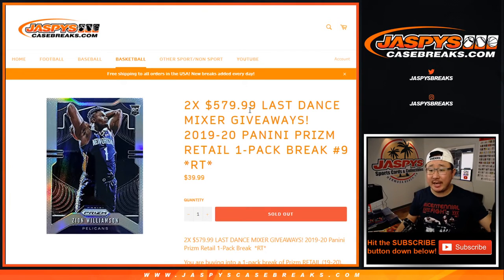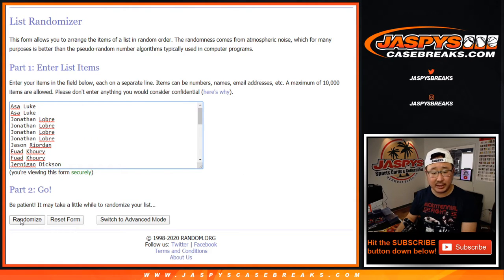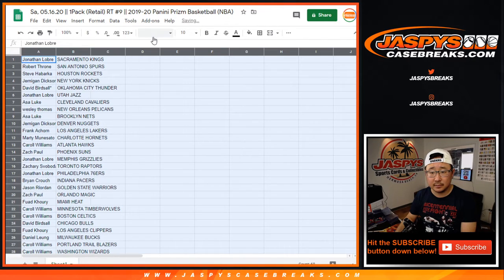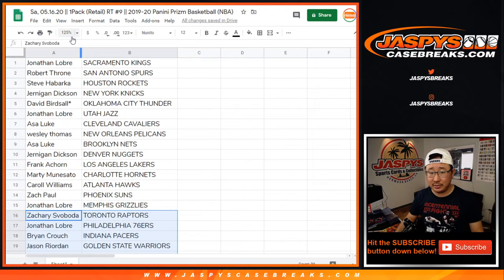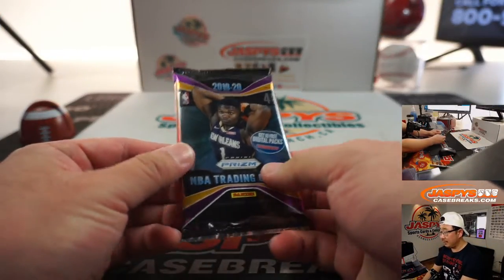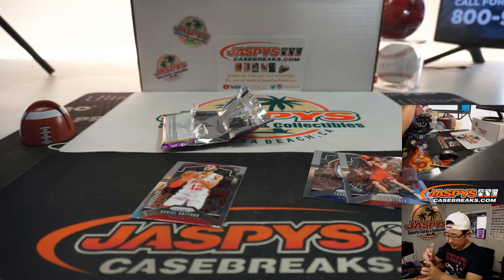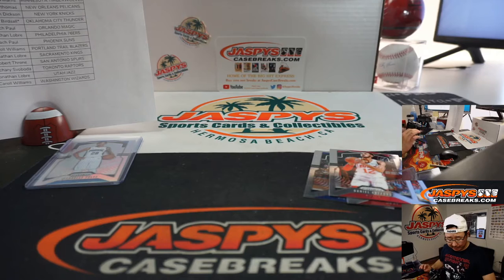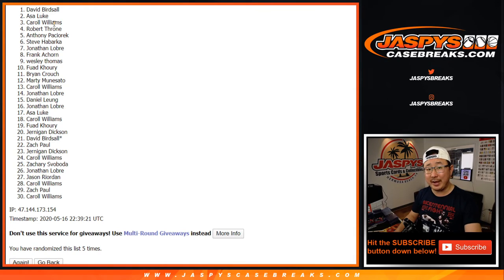Sa, 05.16.20 || 1Pack (Retail) RT #9 || 2019-20 Panini Prizm Basketball (NBA)